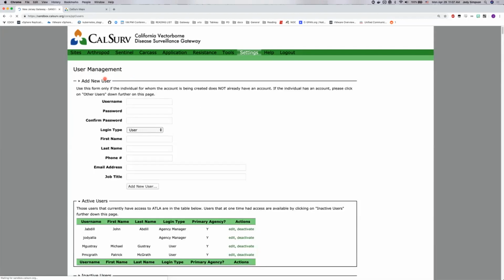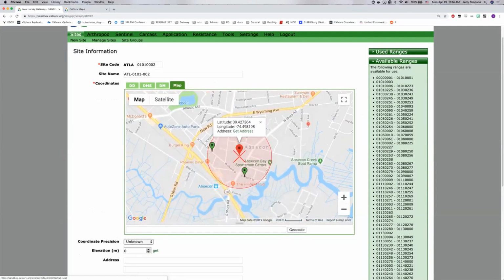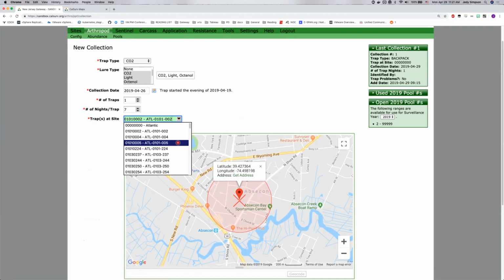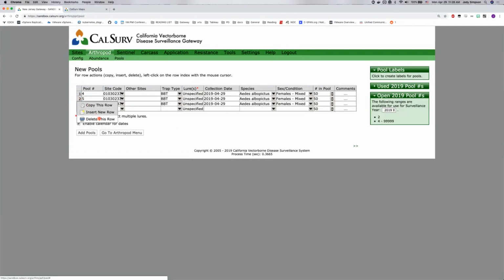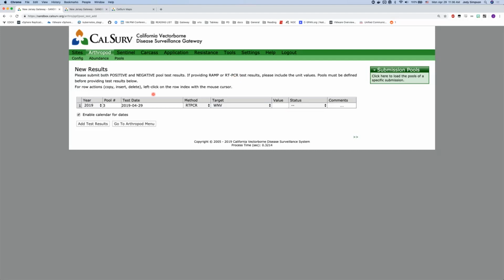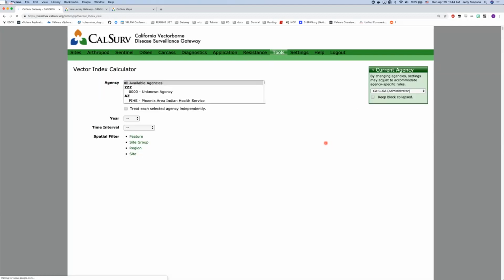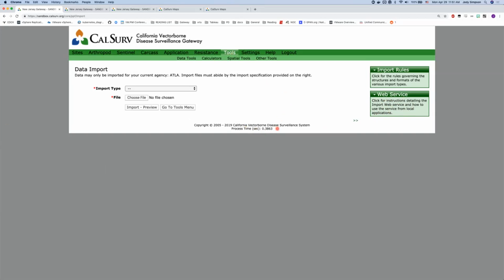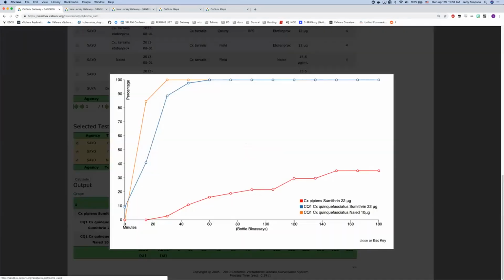VectorSurv Gateway Webinar for NJ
NJ VectorSurv Gateway Webinar  4/28/2019